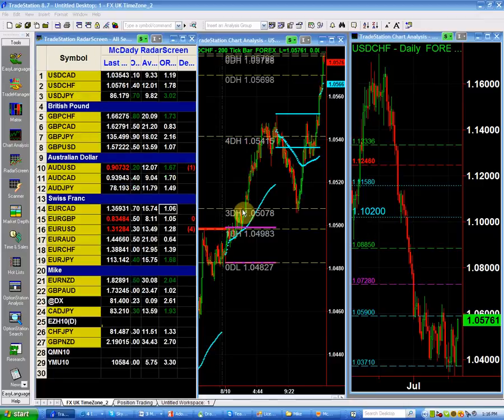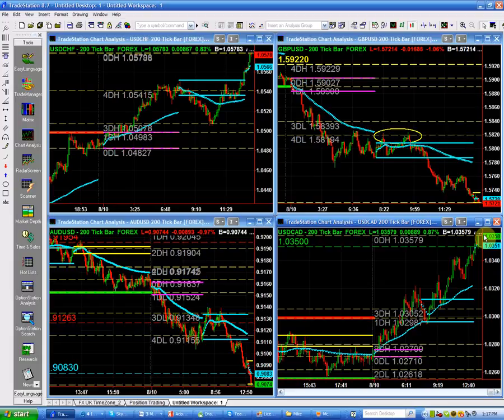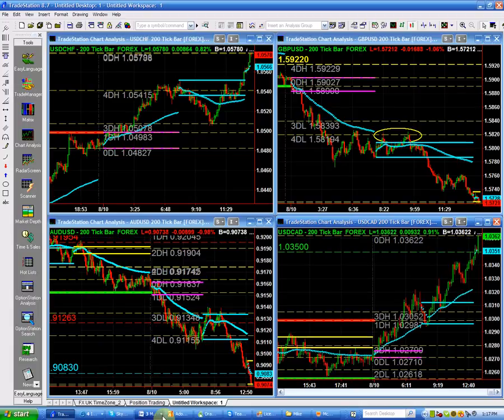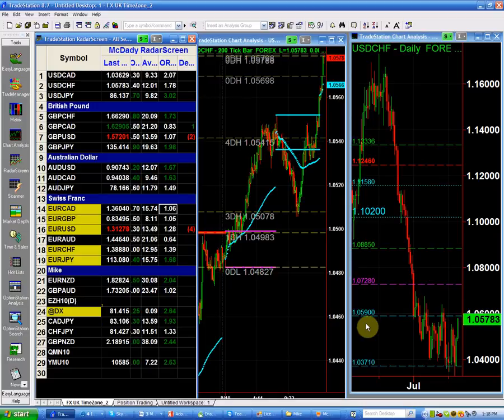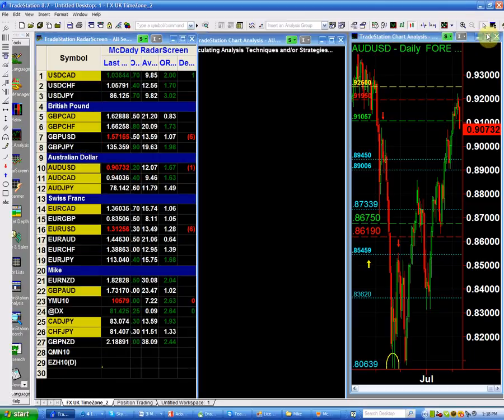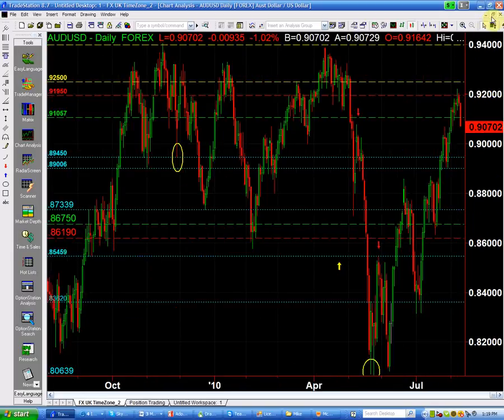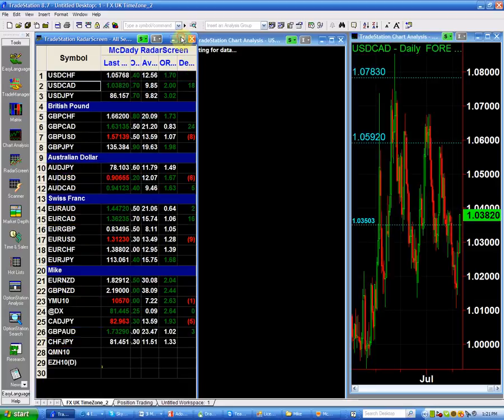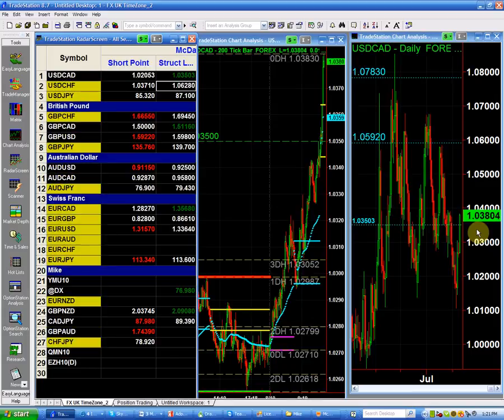USD_08_10_10_1.flv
USDCAD USDCHF "FOREX trading" "stock market" charts "technical analysis" "price behaviour" "mike baghdady" trade2win "training traders" "spyglass trading" "new turtles" apprenticeship forex "online trade planning"